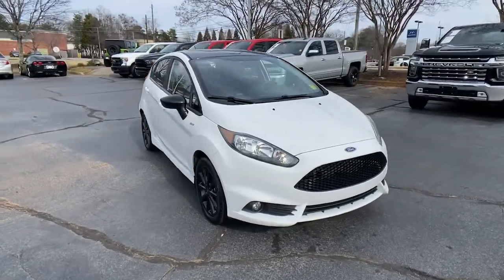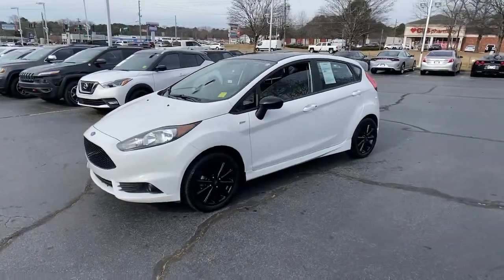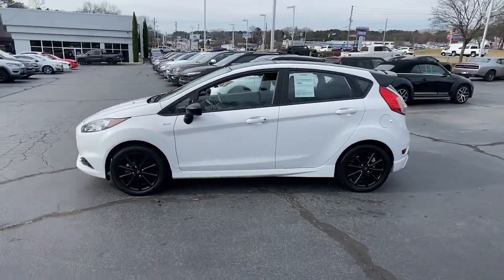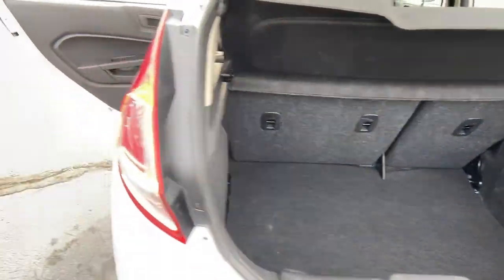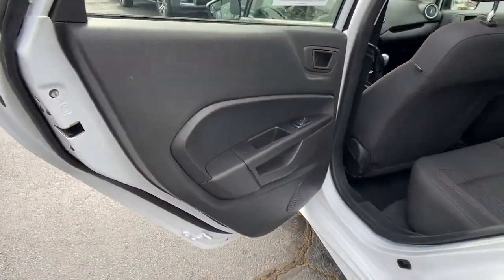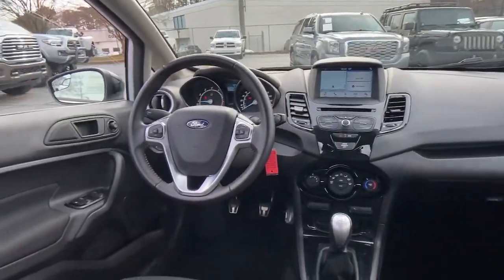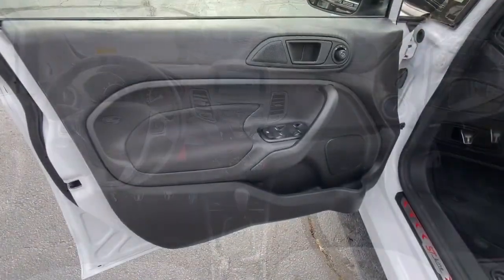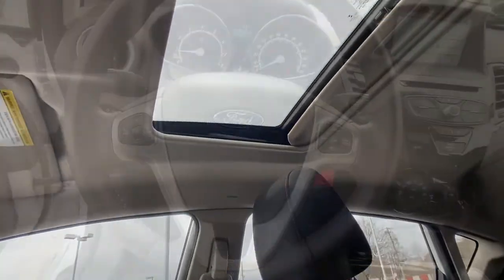2019 Ford Fiesta Atlanta, Sandy Springs, Johns Creek, Roswell, Alpharetta, GA GK1942ZA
White Used 2019 Ford Fiesta available in Atlanta, Georgia at Landmark CDJR Fiat of Atlanta. Servicing the Sandy Springs, Johns Creek, Roswell,  Alpharetta, GA area.
2019 Ford Fiesta ST Line - Stock#: GK1942ZA - VIN#: 3FADP4DJ9KM139654

BALANCE OF FACTORY WARRANTY UNTIL 60,000 MILES. Oxford White 2019 Ford Fiesta ST FWD 5-Speed Manual 1.6L I4 Ti-VCTRecent Arrival! Odometer is 16107 miles below market average! 27/35 City/Highway MPG*The following Information is based on factory model options; Below options may not specifically pertain to the vehicle shown above*.